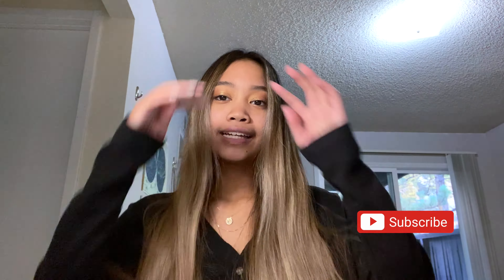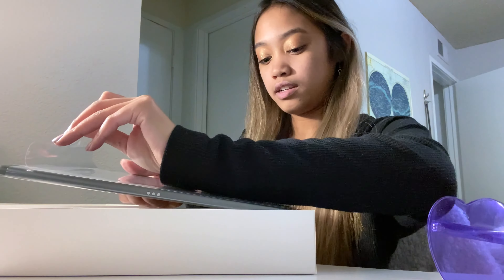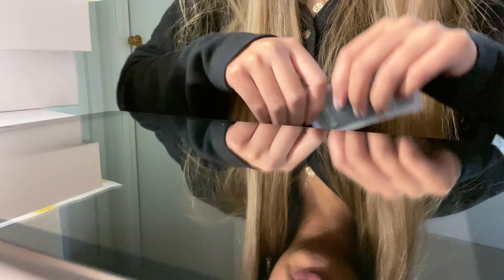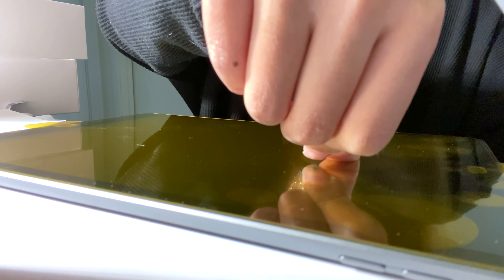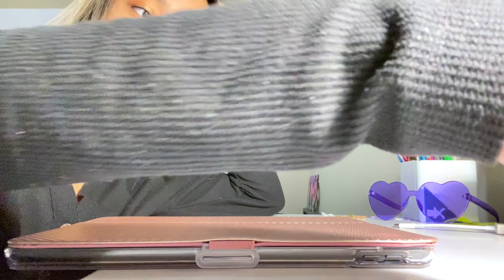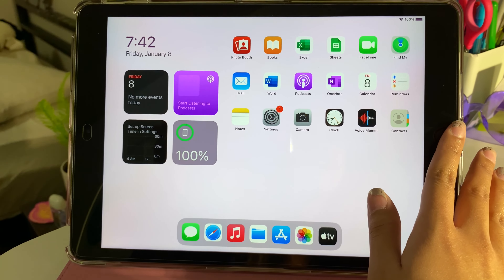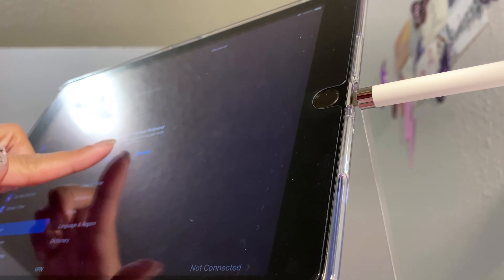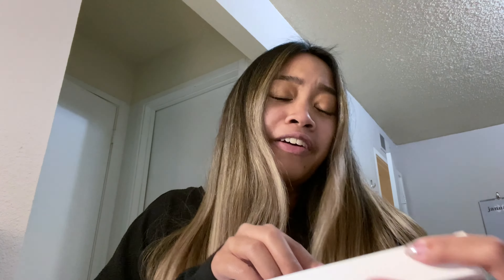unboxing + setting up my 2021 8th generation iPad & Apple Pencil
hey friends! i got an iPad!!!

here are the links for everything i got for my iPad:
iPad itself (mine is space gray)

If you would like to see anymore videos from me from my attempts to cook, to my college vlogs, to my random vacation vlogs, or anything else, please let me know!

Have an amazing day ♡ Abby